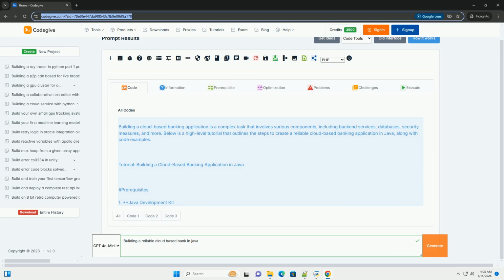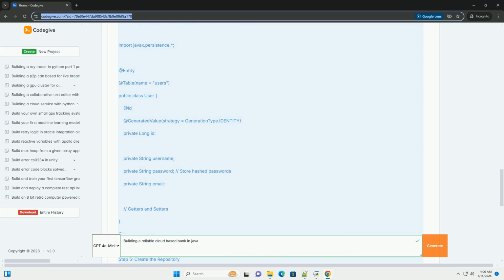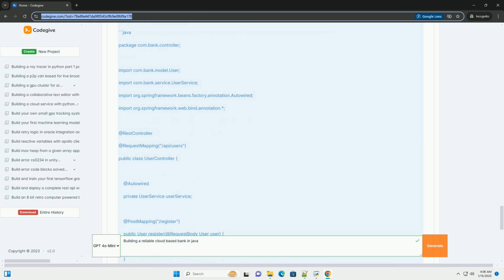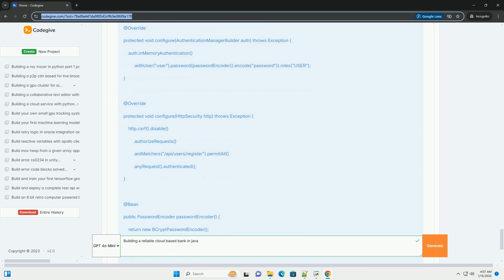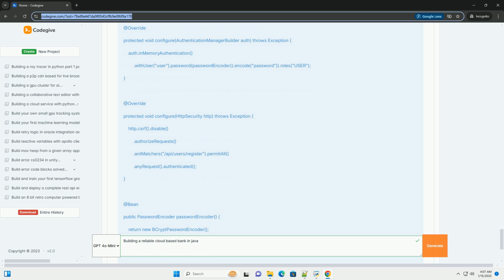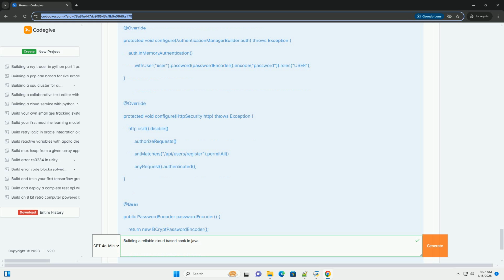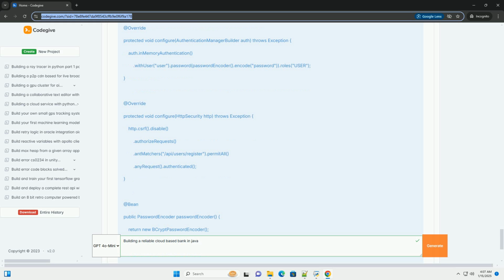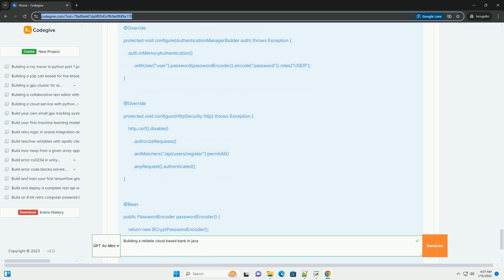building a reliable cloud based bank in java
building a cloud-based banking application is a complex task that involves various components, including backend services, databases, security measures, and more. below is a high-level tutorial that outlines the steps to create a reliable cloud-based banking application in java, along with code examples.

 tutorial: building a cloud-based banking application in java

 prerequisites
1. **java development kit (jdk)**: ensure you have jdk 11 or later installed.
2. **spring boot**: a framework that simplifies the development of java applications.
3. **maven**: for dependency management.
4. **database**: use a relational database like postgresql or mysql.
5. **cloud provider**: aws, azure, or google cloud platform.
6. **ide**: use an ide like intellij idea or eclipse.

 step 1: set up your spring boot project

- **dependencies**:
  - spring web
  - spring data jpa
  - spring security
  - postgresql driver (or any other database driver)

create a project and download it as a zip file.

 step 2: project structure

your project structure should look like this:

 step 3: configure `application.properties`

configure your database and other settings in `src/main/resources/application.properties`:

 step 4: create the model

create a simple user model in `src/main/java/com/bank/model/user.java`:

 step 5: create the repository

create a repository interface to manage user entities in `src/main/java/com/bank/repository/userrepository.java`:

 step 6: create the service layer

create a service class to handle business logic in `src/main/java/com/bank/service/userservice.java`:

 step 7: create the controller

create a controller to handle http requests in `src/main/java/com/bank/controller/usercontroller.java`:

 step 8: security configuration

1. **run the appli ...

cloud banking
 Java development
 secure online banking
 cloud infrastructure
 banking APIs
 financial technology
 data security
 scalable applications
 microservices architecture
 user authentication
 transaction processing
 virtual banking
 regulatory compliance
 DevOps practices
 payment systems